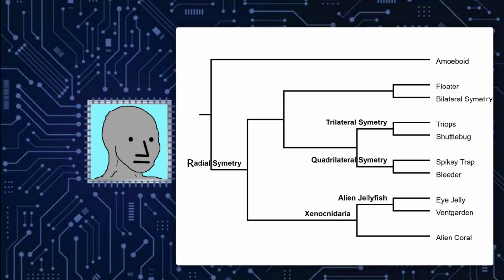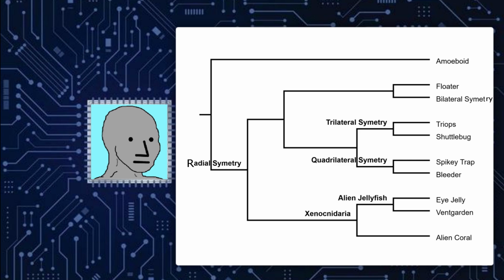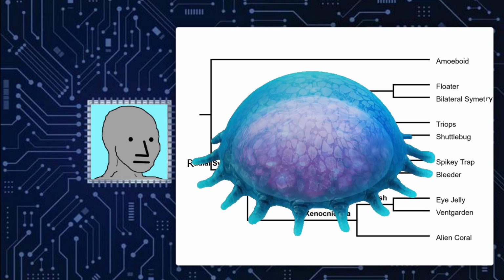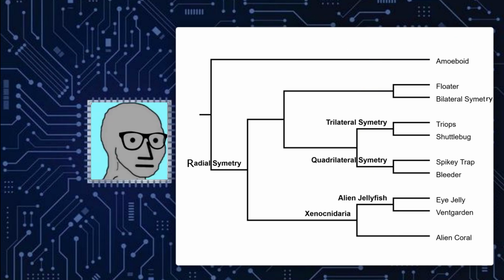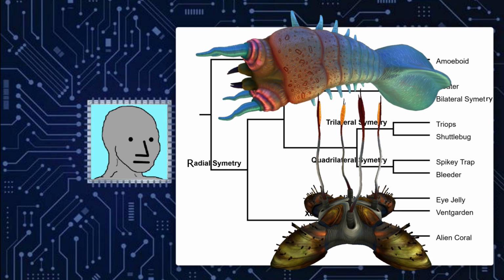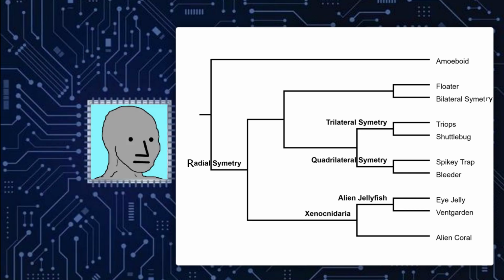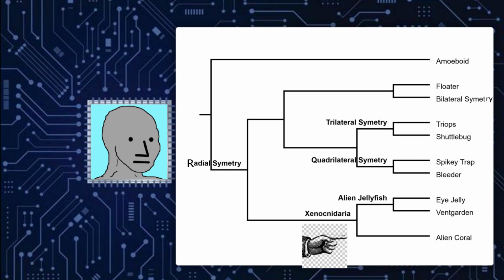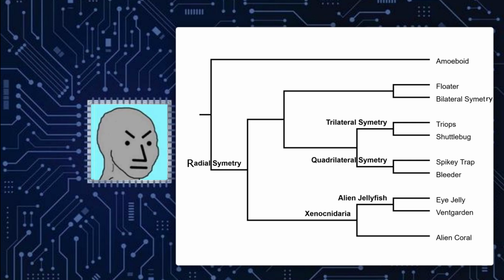Subnautica Fauna Cladogram Part 1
I decided to put all of Subnautica's animals in a cladogram. Well, I actually decided to do that a few years back, but I revisited the idea recently and did it all over again, and better. This has nothing to do with the Subnautica 2 updates, I found out about those after I started making this.

This is only part 1 of a series, as there's a lot of animals in that setting. Covering the animals without bilateral symmetry.